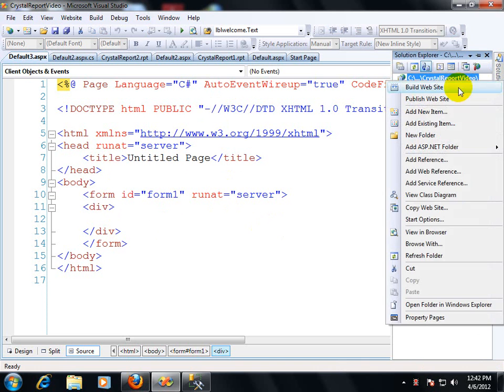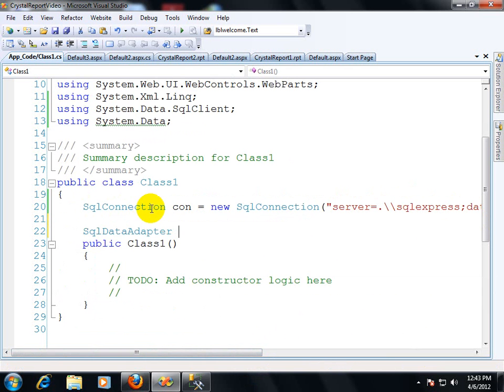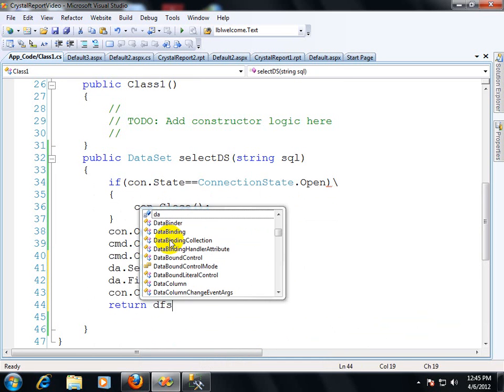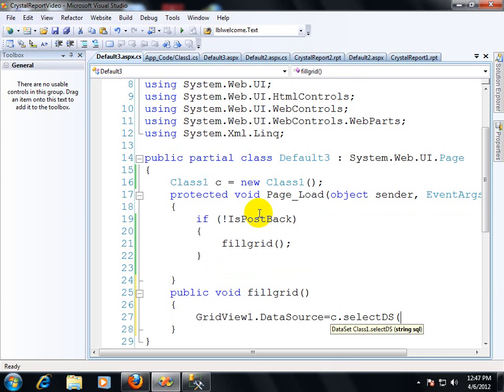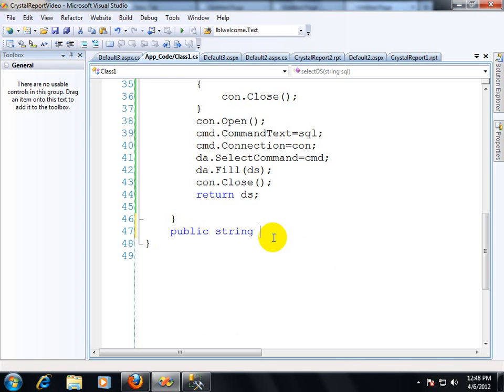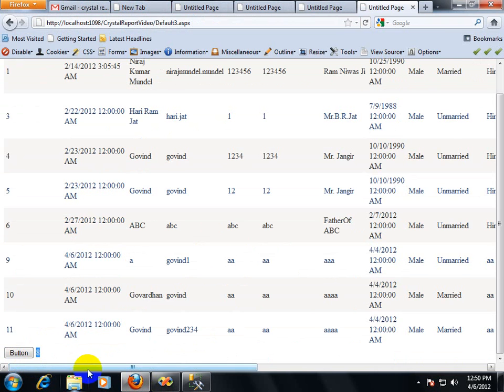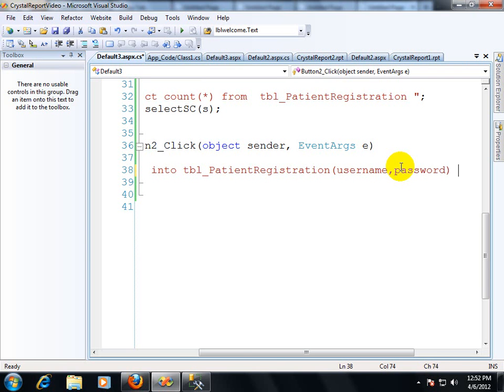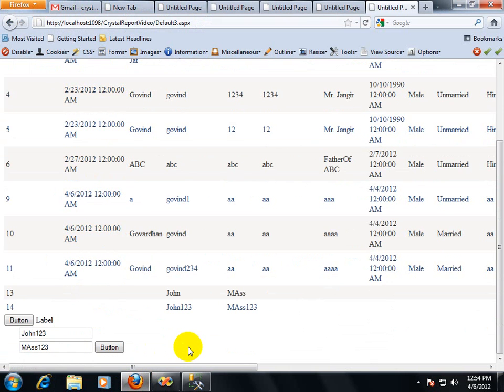Database Query Implemetation.wmv